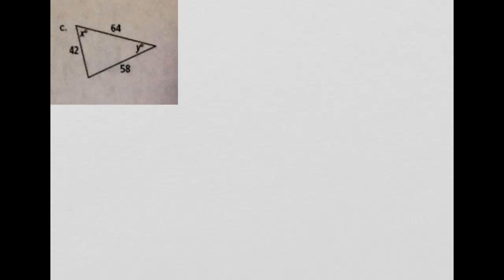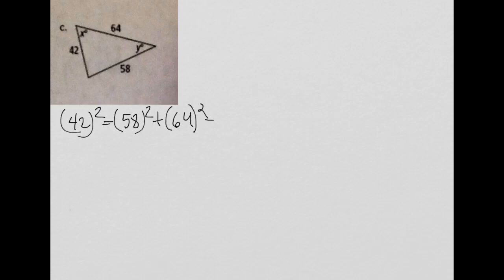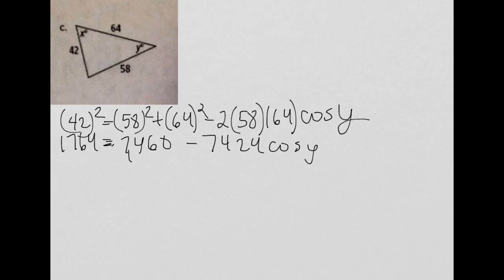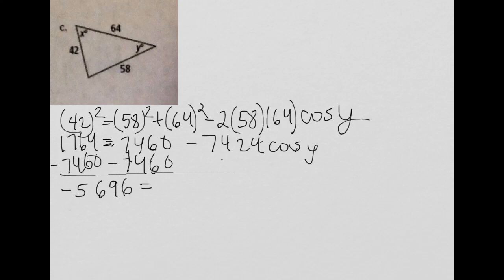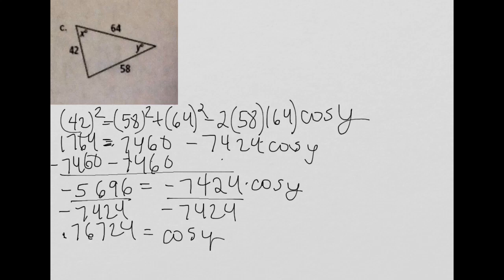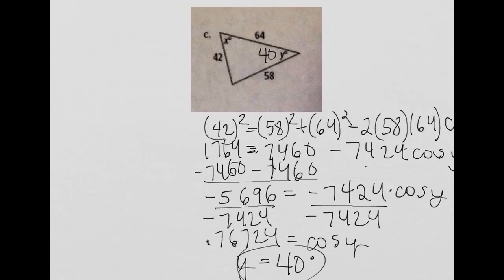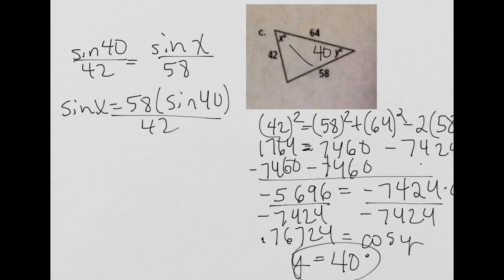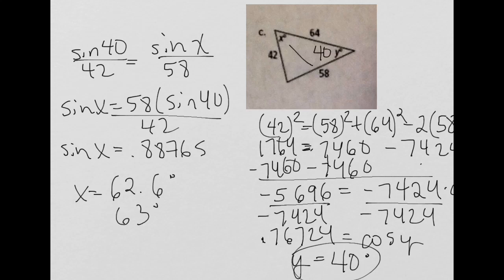PGH Trig 16c